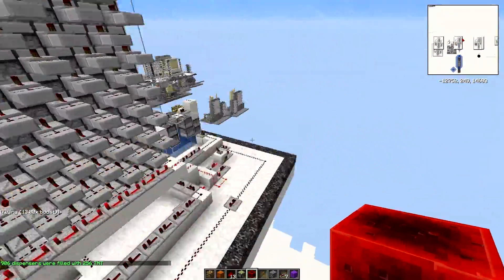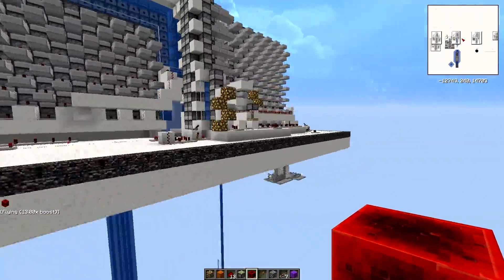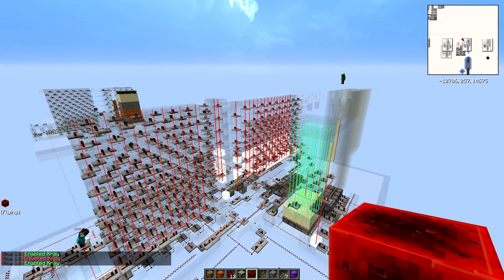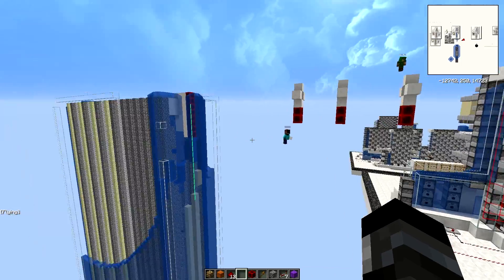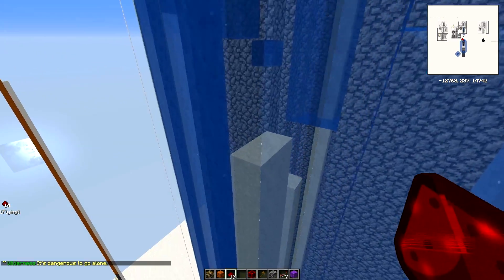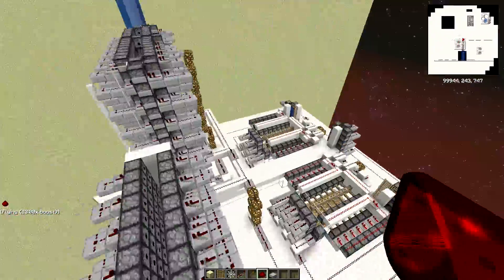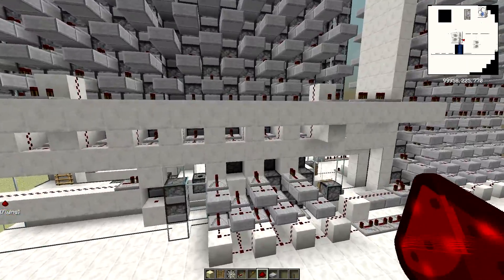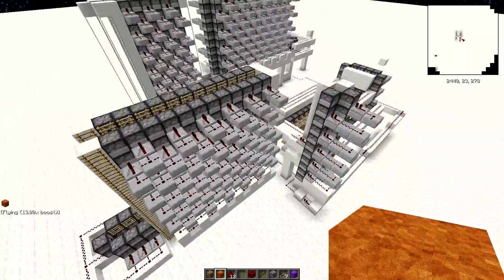Fusion Cannoning-Indexed Fullstacking with a Zero Guider Difference (Order of Entities)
Is it viable? Useful?

I don't think I mentioned that because the hammer and slabbust are rendered at the *same* time, you cannot slabbust and fullstack with a 0 block differential!!!

Wiseandfunfox talking about "fusion" cannoning a few years ago, although his is about inherent cannon properties rather than anything interesting.